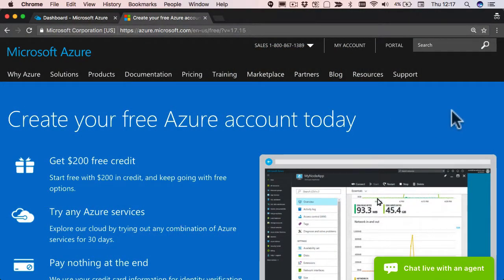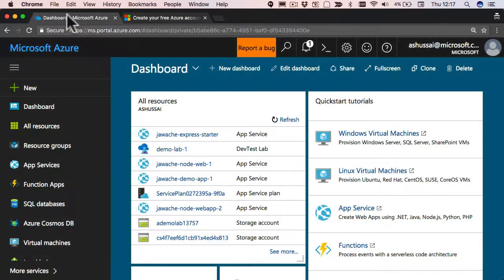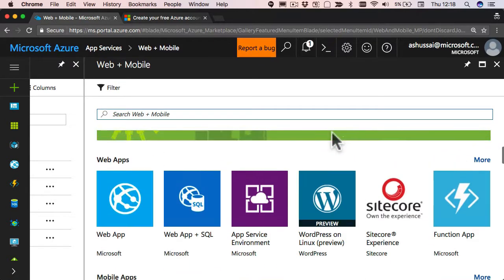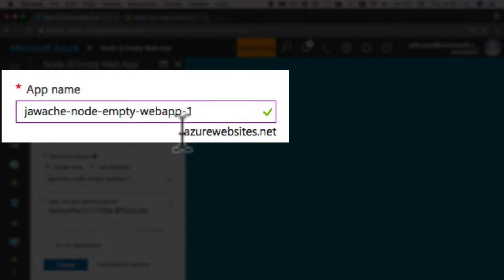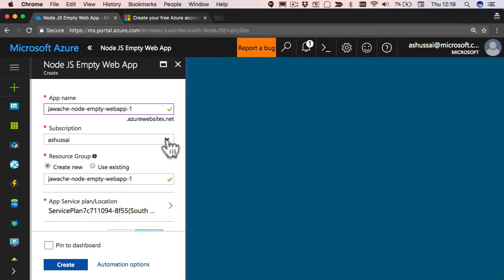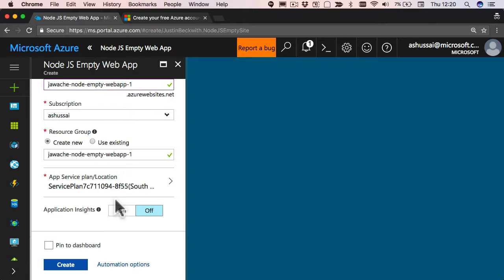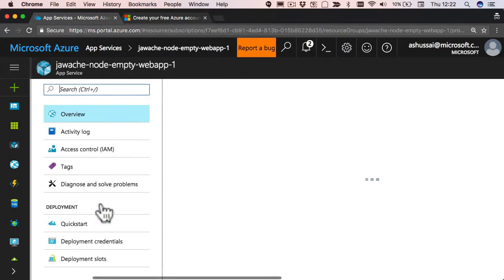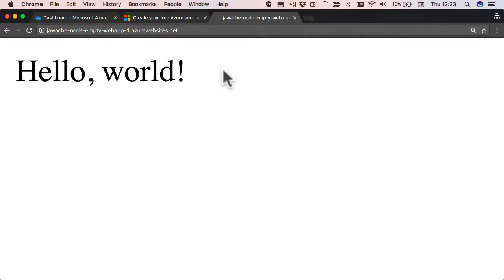How to setup a NodeJS app on Azure without using the command line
I’m pretty comfortable with *nix, not afraid to crack my knuckles, open up the terminal and go wild. I’ve even been known to bash out a shell script every now and again (see what I did there?).

However If I can point and click vs. typing a command I’ll usually point and click.

So I thought I would explain how to get a simple node application running on Azure without using the terminal.